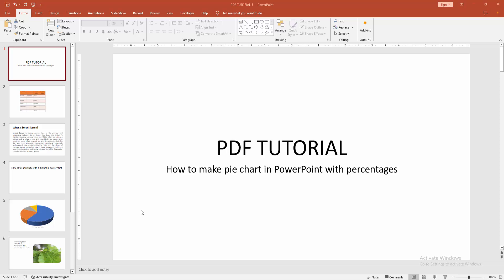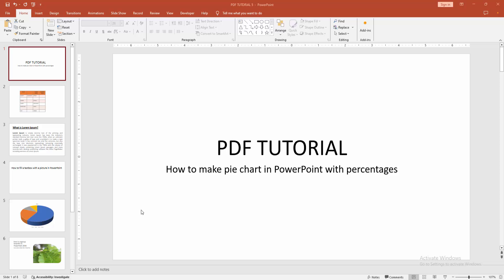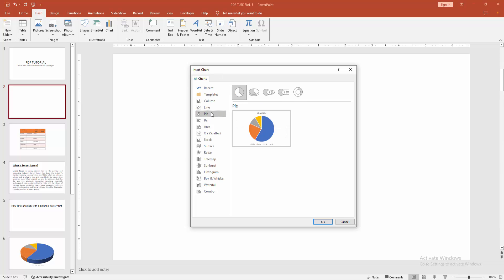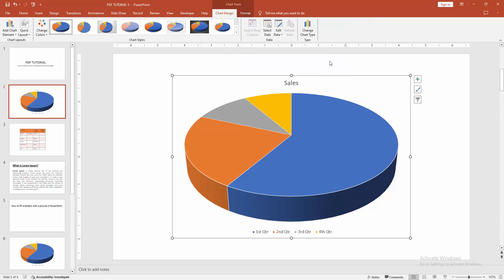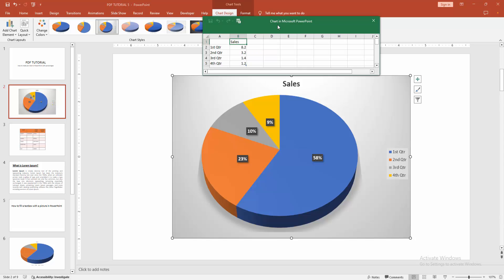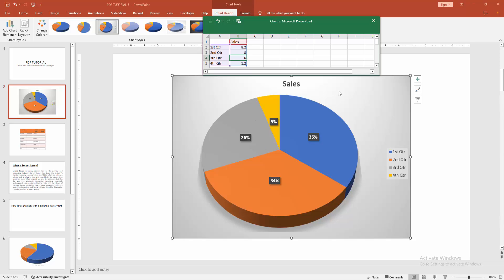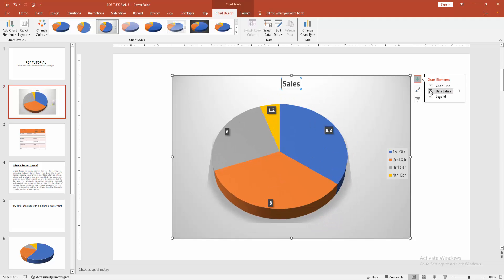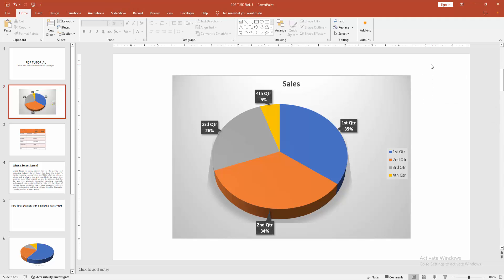How to make pie chart in PowerPoint with percentages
Assalamu Walaikum,
In this video I will show you, How to make pie chart in PowerPoint with percentagest.  Let's get started.